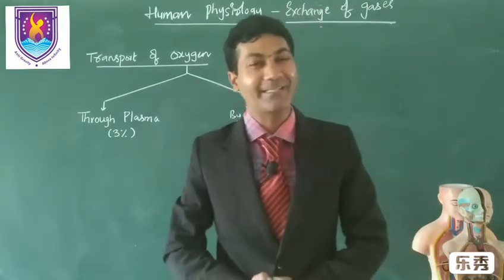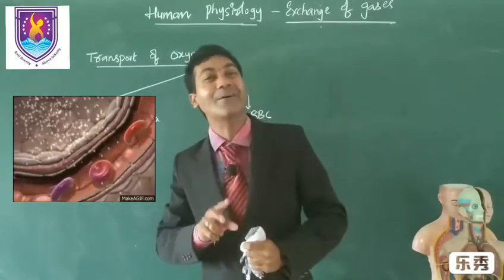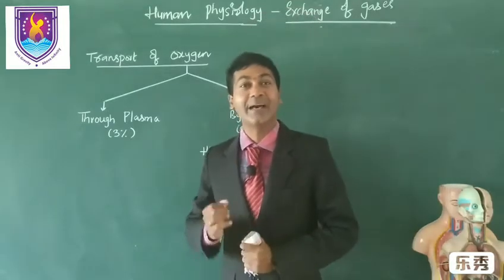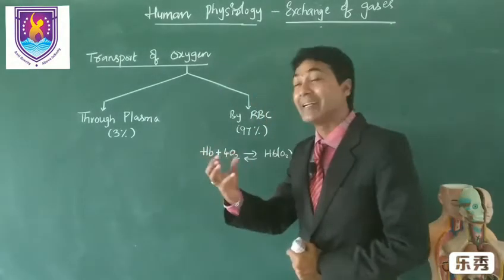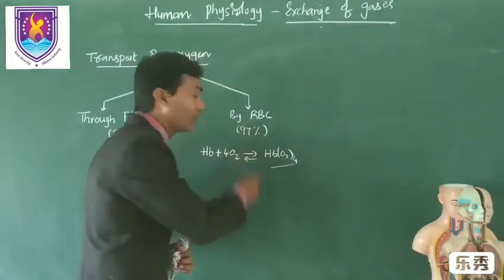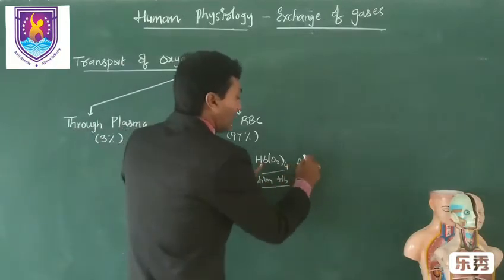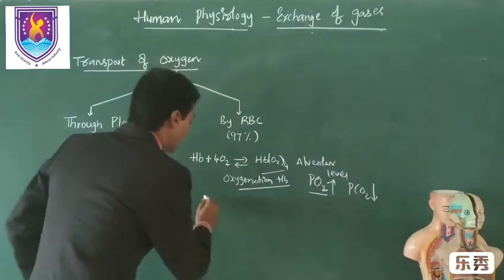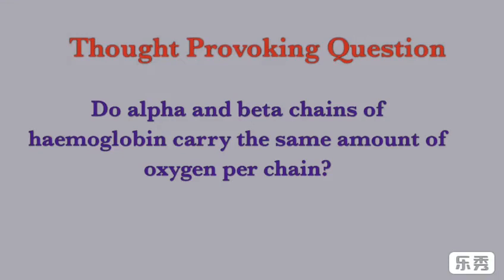Human Physiology - Respiration || Transport of O2